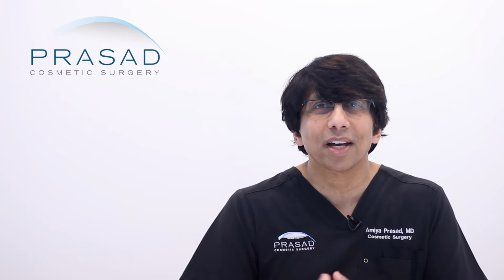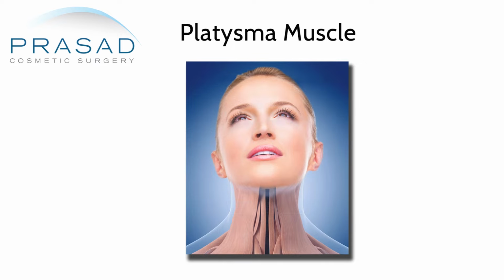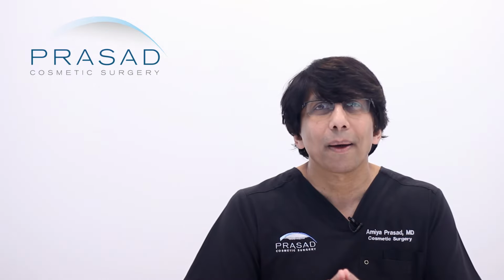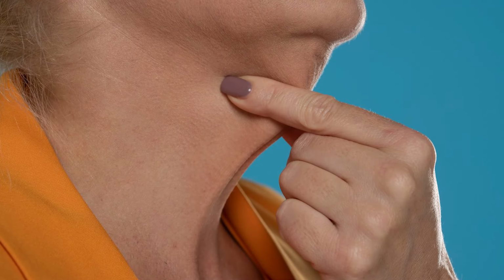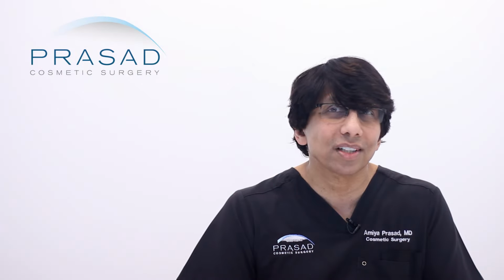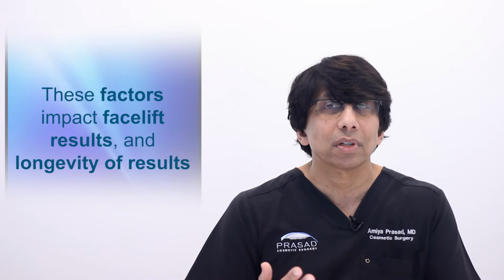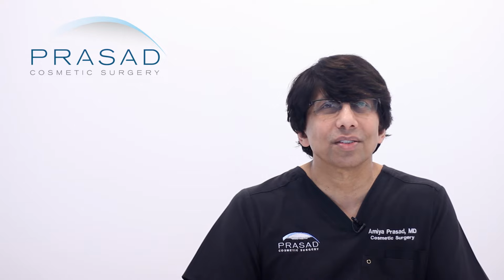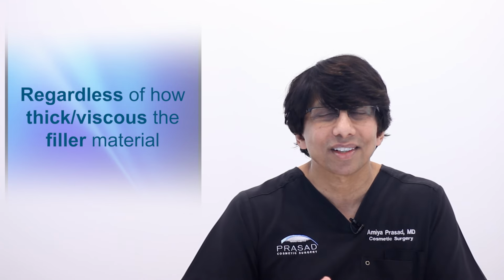The SMAS and Its Role in Facial Rejuvenation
For more on Structural Volumizing to improve facelift results, please go

New York facial cosmetic surgeon Amiya Prasad, M.D. reviews what the SMAS is; and the importance of addressing the SMAS in achieving the best and longest lasting results for surgical, and non-surgical facial rejuvenation:

0:00 - Intro music

0:21- Introduction to the SMAS

1:04 -  Dr. Prasad details his background training in cosmetic oculofacial plastic and reconstructive surgery, as well as his experience in performing facelift procedures

1:52 - Why patients often ask if the “muscle is tightened” when performing facelift surgery

1:59 - What the SMAS (superficial musculo aponeurotic system) is

2:20 - How the SMAS can be considered as an extension of the platysma muscle of the neck

2:52 - How threadlifts, and thermal treatments do not have the skin supported by elevation of the SMAS

3:04 - How non-surgical treatments can have immediate aesthetic improvements, but without tightening and underlying support of the SMAS, skin can sag

3:28 - How SMAS-based facelifts can last 5-10 years

3:42 - The factors that can affect facelift results, and longevity of results

3:57 - What Structural Volumizing is

4:35 - How skin, and soft tissue layers cannot maintain the intended shape of the filler

5:16 - Why filler migration occurs

5:23 - Effectiveness of filler placement at the bone level, as opposed to placing filler just below the skin

5:55 - Conclusion